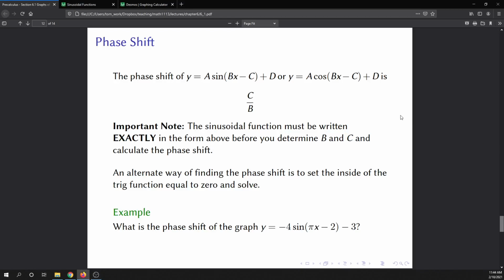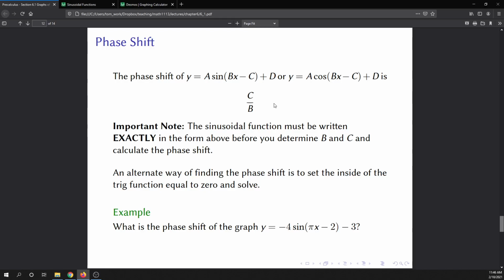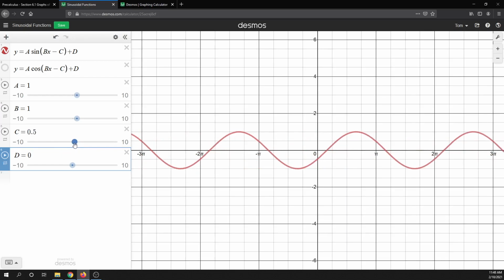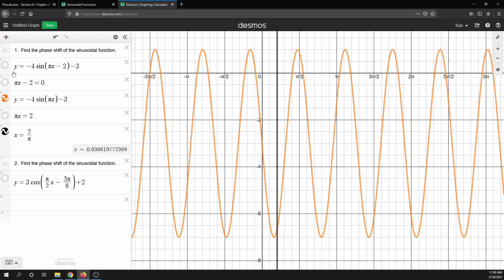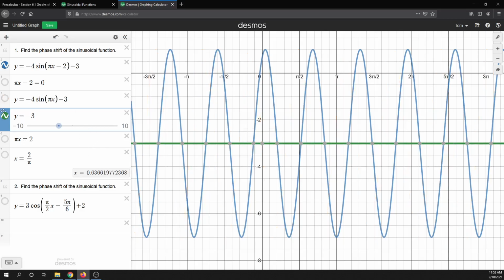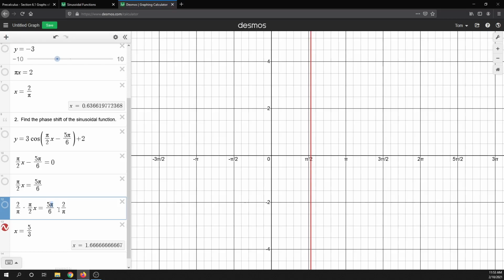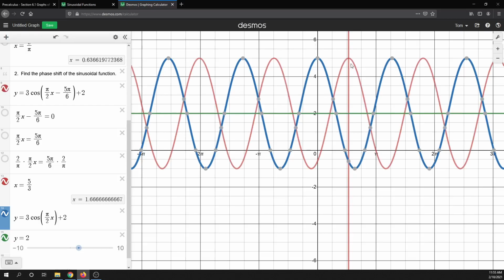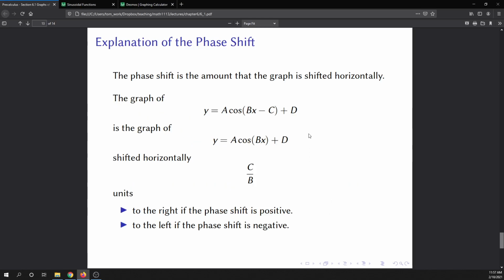Phase Shift of a Sinusoidal Function